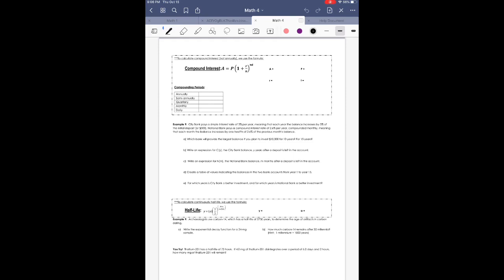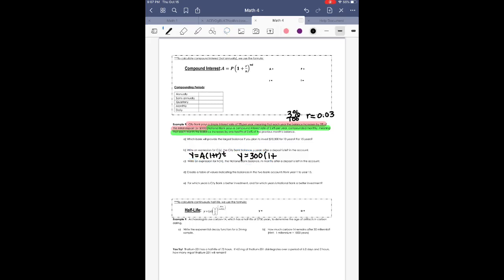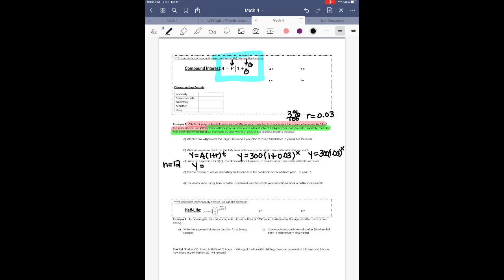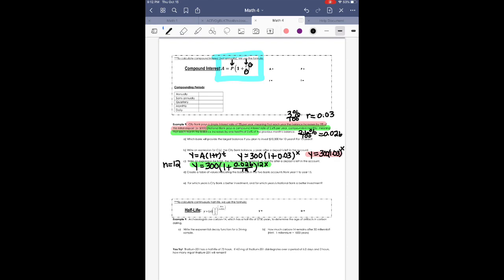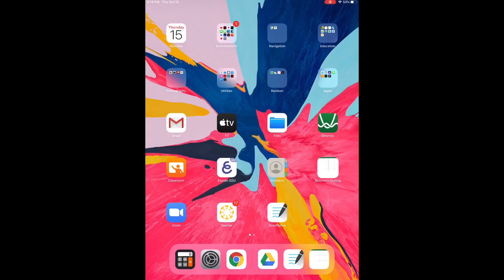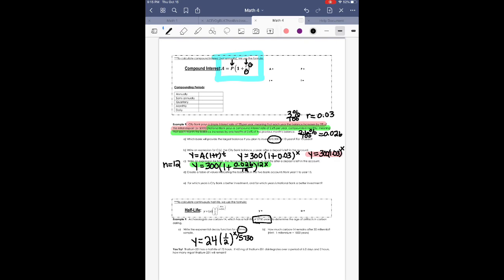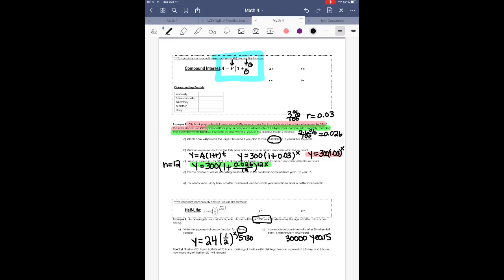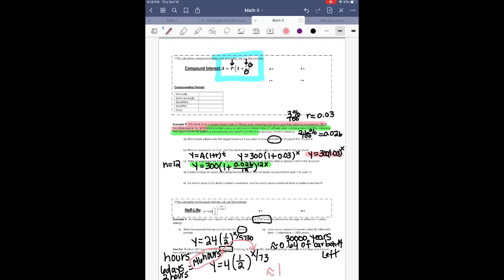Log Application Video